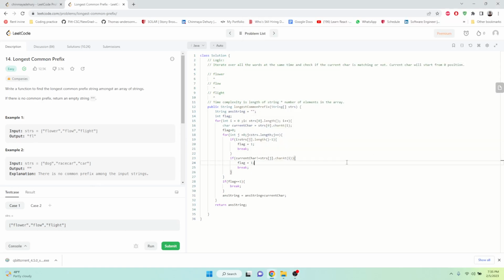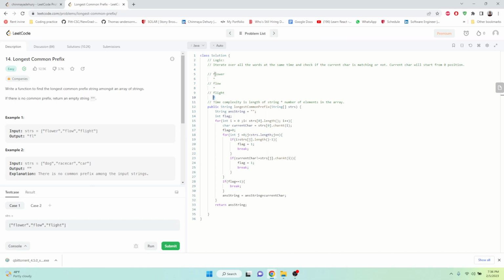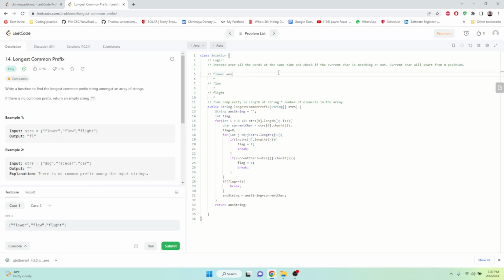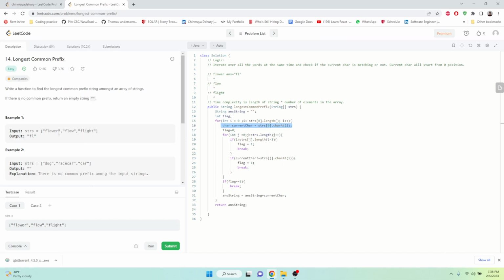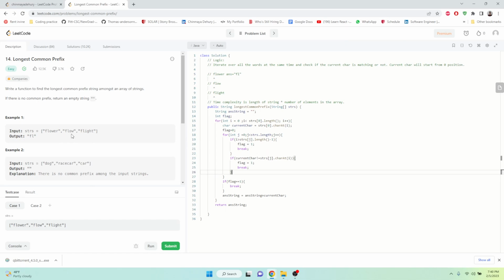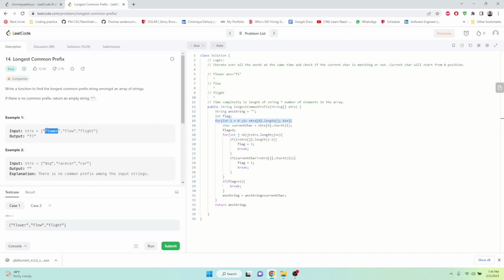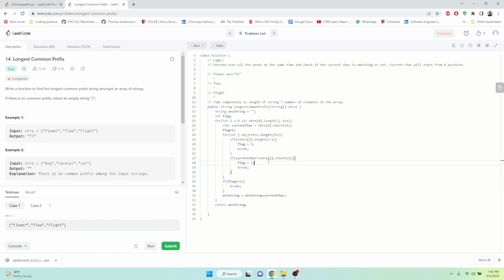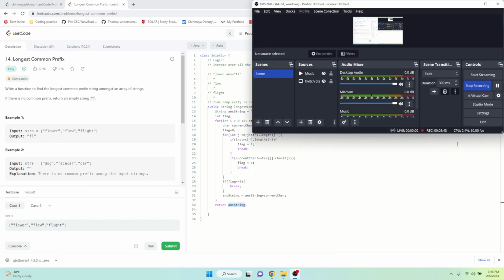14. Longest Common Prefix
Solving leetcode question "14. Longest Common Prefix" with English explaination. Language used Java.